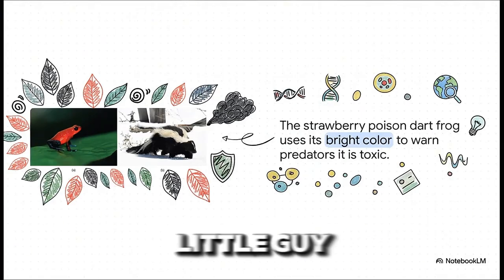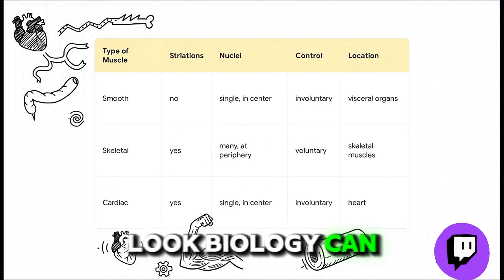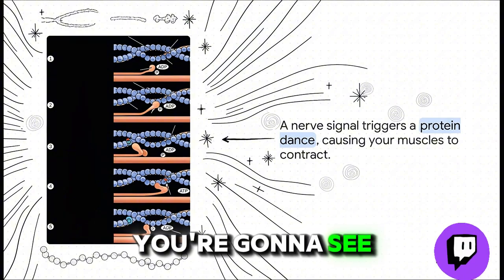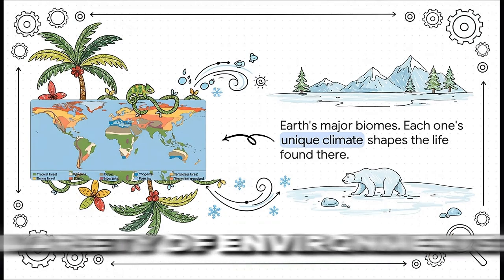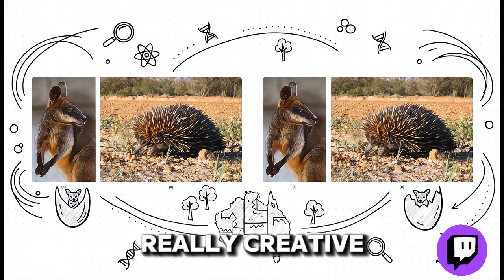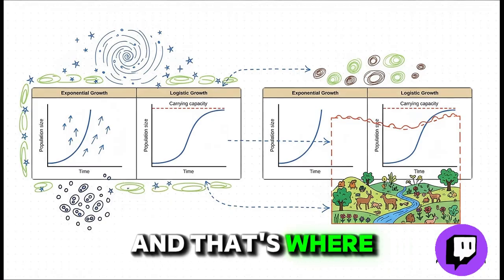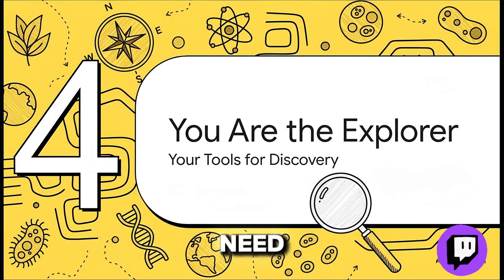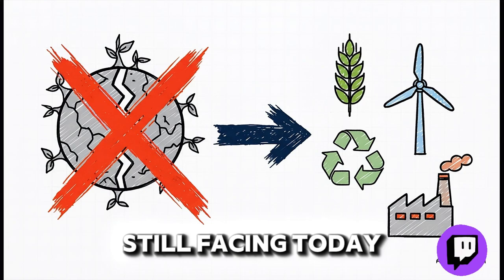Your Body's Secret Machinery Finally Makes Sense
Embark on an incredible journey through the living world with our 'Biology: A Guided Tour' series! In this video, we'll transform your understanding of biology from a daunting textbook subject into an exciting adventure, exploring everything from microscopic cellular machinery to the vast, interconnected systems of our planet.

Discover nature's most amazing survival strategies, dive deep into the blueprint of the human body, and unravel the core rules of life like homeostasis. We make complex concepts clear and organized, building your knowledge piece by piece.

Ready to learn smarter? This entire textbook experience is powered by NotebookLM, your personal AI guide. It's designed to help you create interactive flashcards, take quizzes, and answer all your biology questions instantly! Don't just read about biology – interact with it.

Key Topics Covered:
0:00 - The Biology Adventure Begins
0:12 - Amazing Survival Strategies: The Poison Dart Frog
0:31 - From Microscopic to Planetary Scale
0:46 - Meet Your Personal AI Guide: NotebookLM
1:09 - The Body's Machinery: Understanding Your Blueprint
1:22 - Breaking Down Complexity: Muscle Types Explained
1:46 - The Molecular Ballet: How Muscles Contract
2:05 - Big Ideas: Homeostasis Explained

Learn more and start your biology adventure with NotebookLM today! [Link to NotebookLM]